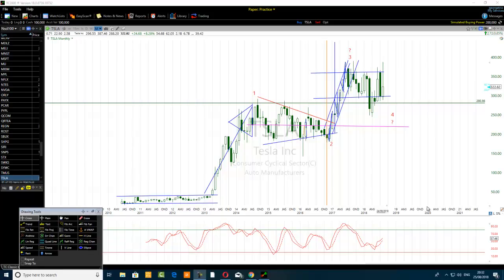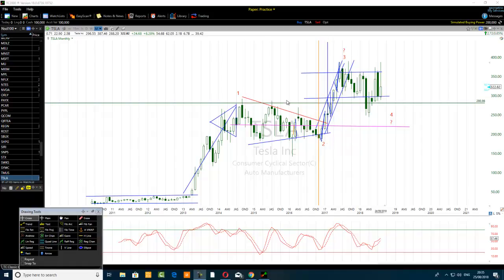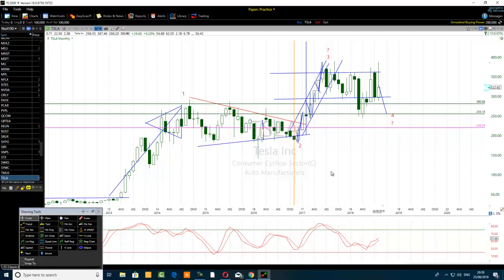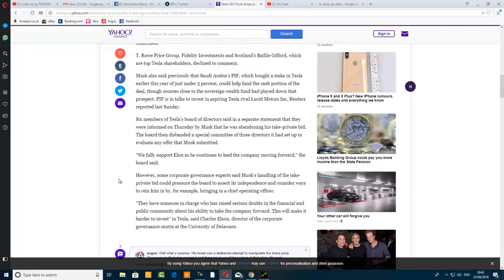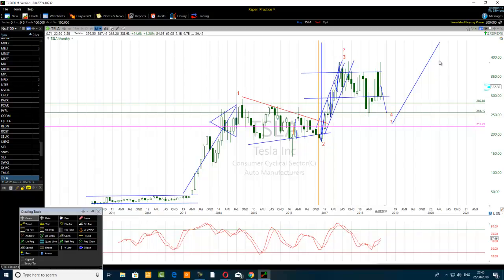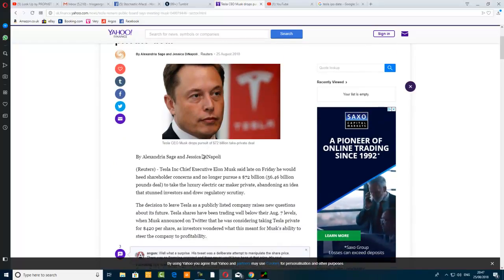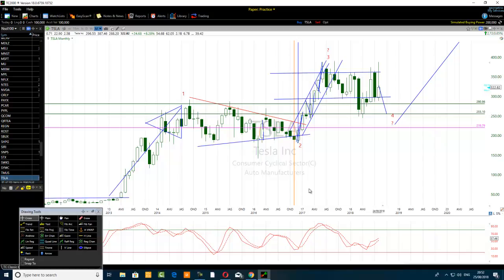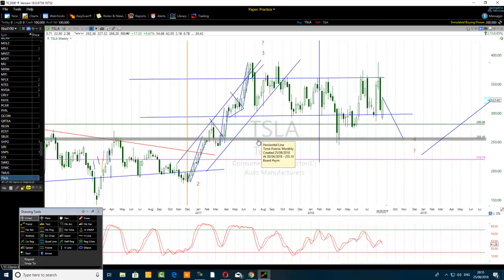Tesla Stock (TSLA) | Elon Musk | Elliott Wave Stock Analysis At Fast Speed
Begin to apply the Elliott wave analysis to determine the best
trading or investing strategy that is more suitable to Tesla stock
at a fast speed.

traders that are looking for free Elliott wave strategies.